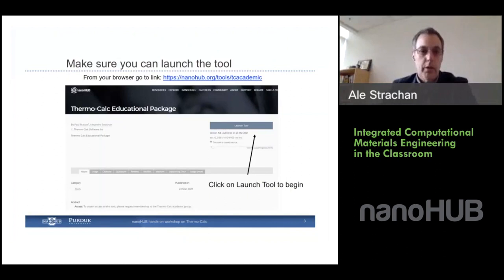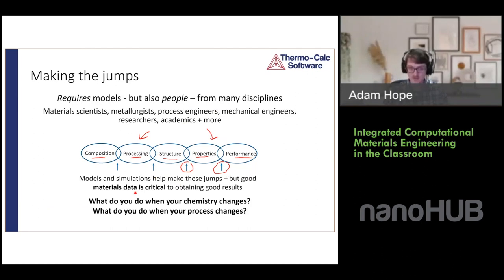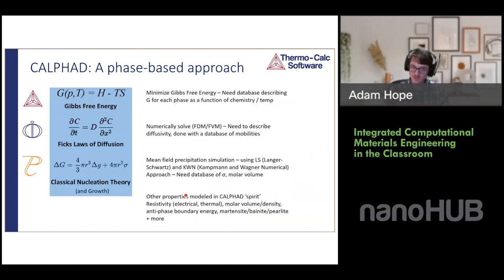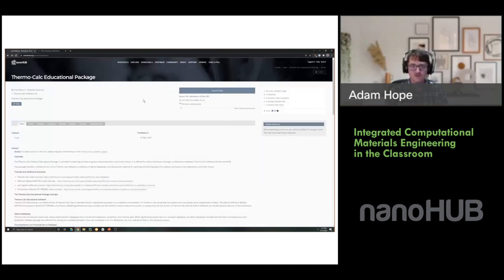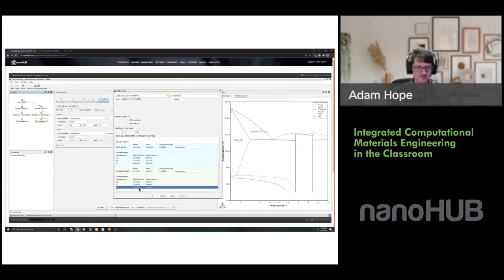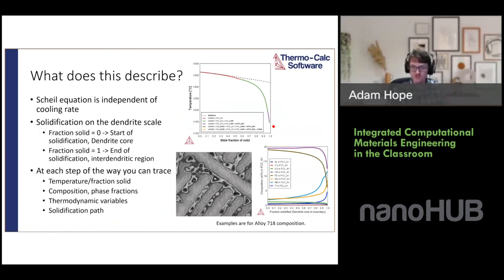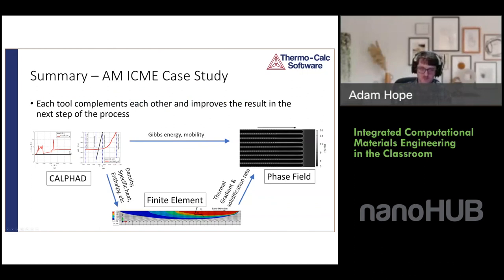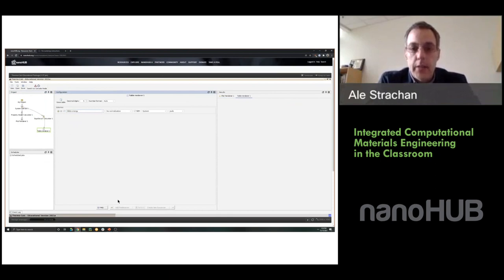Thermo-Calc: Integrated Computational Materials Engineering in the Classroom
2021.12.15 Adam Hope, PhD, Thermo-Calc Software Inc.

Both the National Academies report on Integrated Computational Materials Engineering and the Materials Genome Initiative have highlighted the importance of linking materials, chemistry, and processing to microstructure in order to predict and engineer material properties and performance. This is especially important in the context of Industry 4.0. However, some of the challenges in implementing such an approach are:

• Linking models across length scales
• The lack of materials property data as a function of chemical composition and temperature
• The lack of familiarity and awareness of engineers on design teams as to the different types of modeling tools which are outside their background, especially those which transcend the more traditional gaps between materials science and mechanical engineering.

Modeling chemistry-process-structure relationships requires a solid foundation of thermodynamics, phase equilibria and kinetics. The CALPHAD (Calculation of Phase Diagrams) method fits this need. CALPHAD is a phenomenological approach for calculating/predicting thermodynamic, kinetic, and other properties of multicomponent materials systems. It is based on describing the properties of the fundamental building blocks of materials, starting from pure elements and binary and ternary systems. With extrapolation from the binary and ternary systems, CALPHAD predicts the properties of higher order alloys. Over the last decades, the CALPHAD method has successfully been used for development of numerous real engineering materials.

CALPHAD tools are not only a critical component of any ICME framework, but they also create an opportunity to assist in teaching thermodynamics - from understanding the influence of chemistry on Gibbs free energy to constructing simple binary phase diagrams. This fundamental approach can then be extended to multicomponent systems to study real engineering materials.

This presentation will demonstrate ways that Thermo-Calc can be used in the classroom, as a teaching tool, and in industry, as a research and problem solving tool for any ICME framework.

The academic version of Thermo-Calc is now freely available in nanoHUB through a collaboration between Thermo-Calc and nanoHUB. You can access this software by joining the Thermo-Calc group in nanoHUB

Table of Contents:
00:00 Integrated Computational Materals Engineering in the Classroom
02:33 Outline
03:36 ICME and Industry 4.0
05:30 Making the jumps
06:48 The influence of chemistry and temperature
09:27 Composition Effects
10:57 The materials data challenge
11:55 CALPHAD: A phase-based approach
13:27 CALPHAD: A phase-based approach
16:16 A teaching tool for fundamentals
17:06 Thermo-Calc Academic Lesson Ideas
19:04 Thermo-Calc Academic on nanoHUB
19:46 Case Study: Solidification Cracking
28:51 Introduction to Solidification - Equlibrium
29:41 Introduction to Solidification – Non-Equlibrium
30:27 Mass percent Cu
31:52 Introduction to Solidification – Scheil Derivation
32:40 Scheil-Gulliver Derivation
32:55 What does this describe?
33:42 Solidification Cracking Theory
34:49 Case Study: Additive Manufacturing
39:25 Summary – AM ICME Case Study
40:01 Summary
40:54 Thank you!
45:17 Summary – AM ICME Case Study